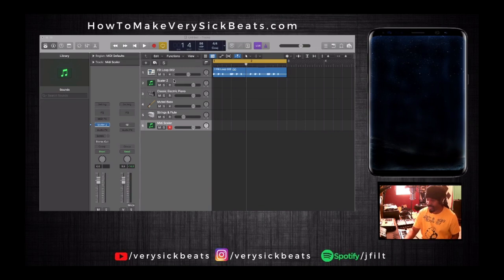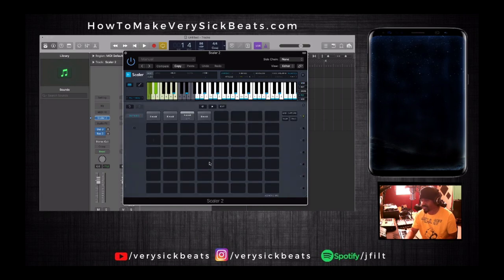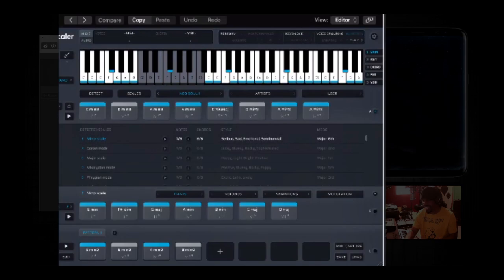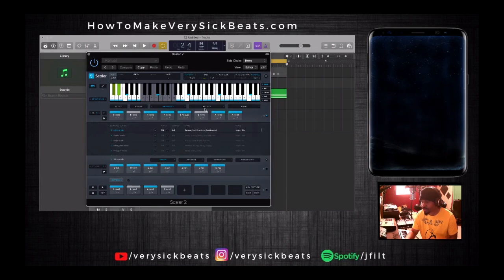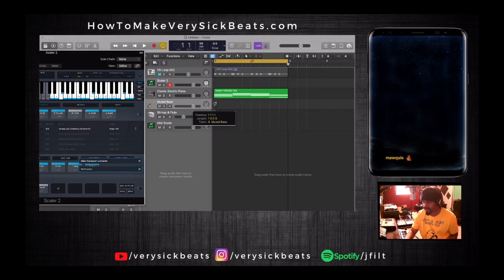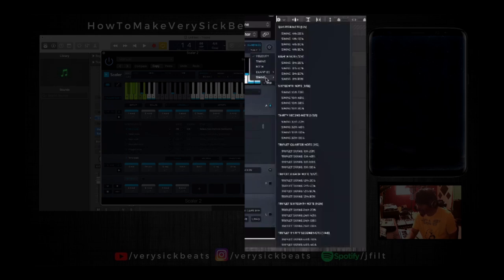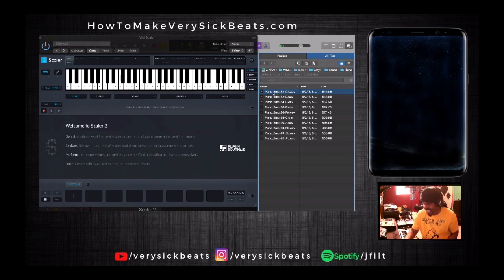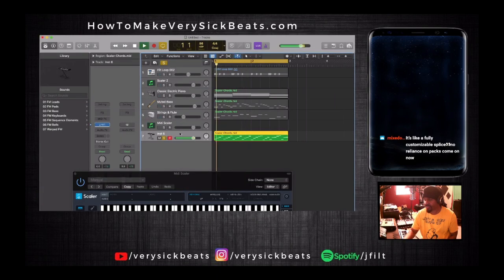Scaler 2 2 Update | No Music Theory Required to Make Beats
Checking out a very useful tool for beginners or those who need a quicker workflow or especially if you ever get producer block.  This update to Scaler by Plugin Boutique is definitely worth checking out.

Time Stamps
0:00 - Start
0:30 - Scaler 2.2 info
2:01 - Chord Progressions
6:50 - Bass Sounds
8:17 - Basslines
10:16 - Melody & Sounds
13:55 - Adding Drums
9:50 - Bootleg scratching
14:31 - Audio/Midi Detection
16:30 - Rearranging Chords
18:09 - Try for Free

⬅️ for personalized critiques, advice, help, and to answer any of your questions I wanna help you get better.

Intro performed by @nahjaisoul
using inside logic pro 10